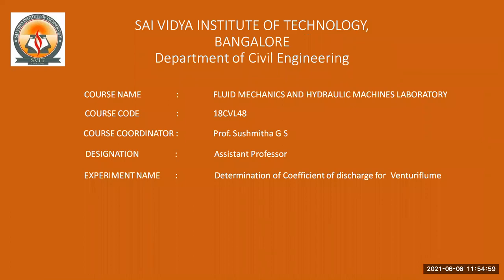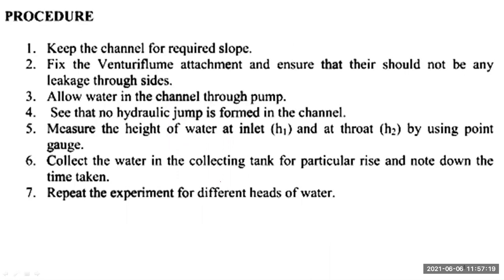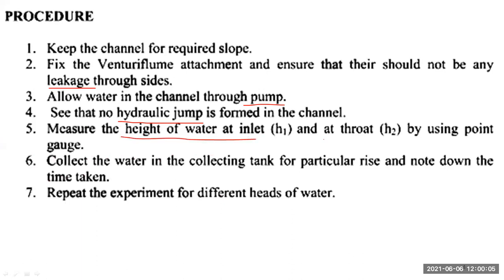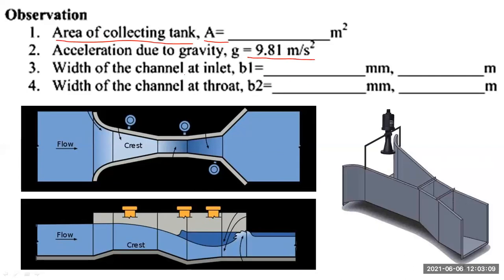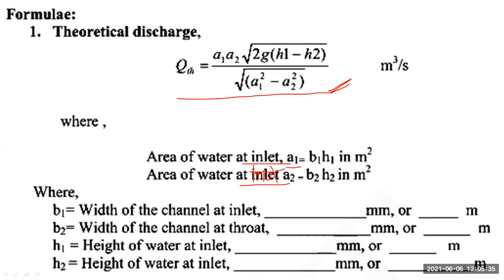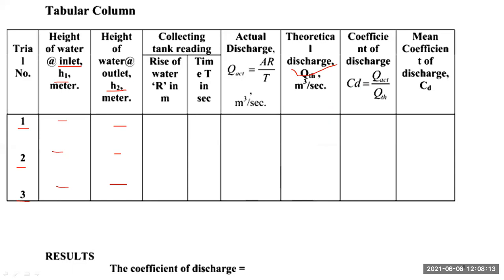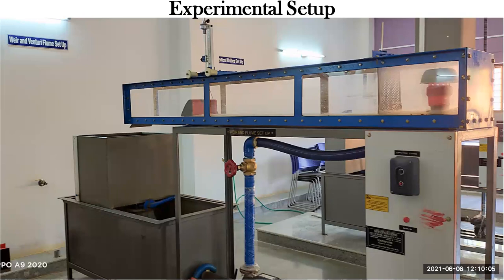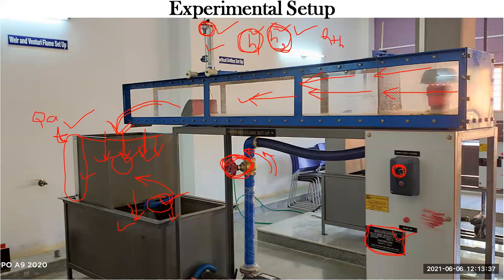Experiment on determination of coefficient of discharge for Venturiflume